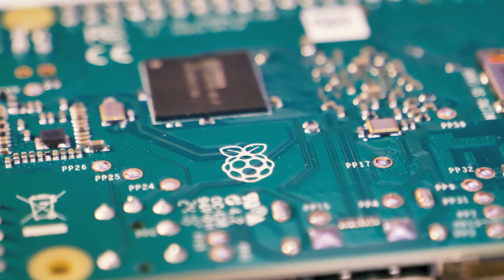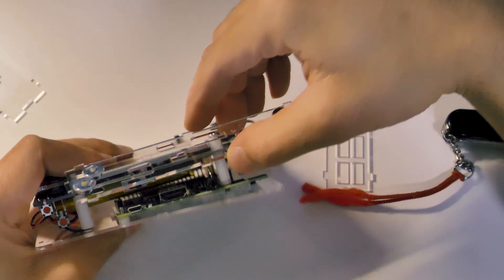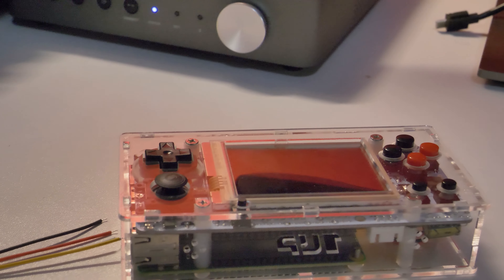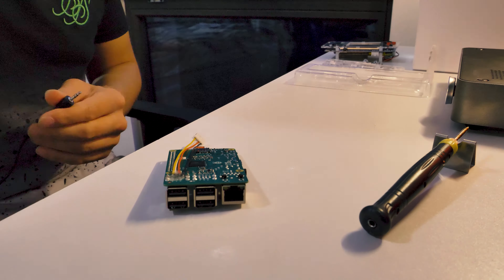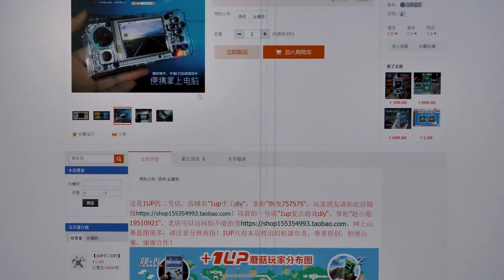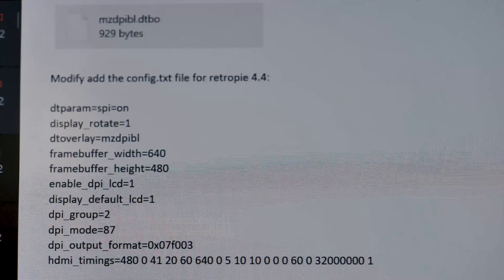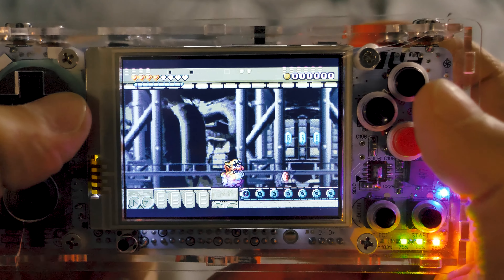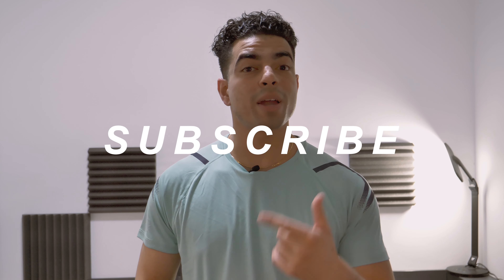Making My Own Games Console | 1UP Pix Portable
Thought I'd make my own games console. Something portable and something CHEAP! I found this really cool case called the "1UP Pix Portable" which can be found on eBay (or Taobao).

Most of the time I had no clue what I was doing...